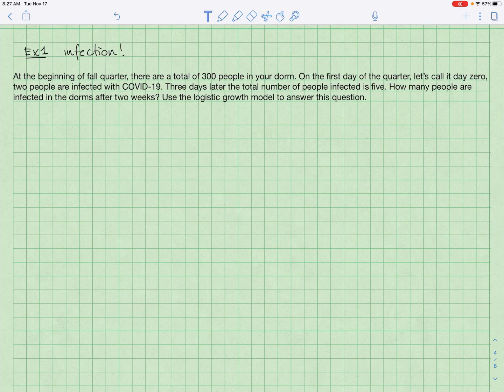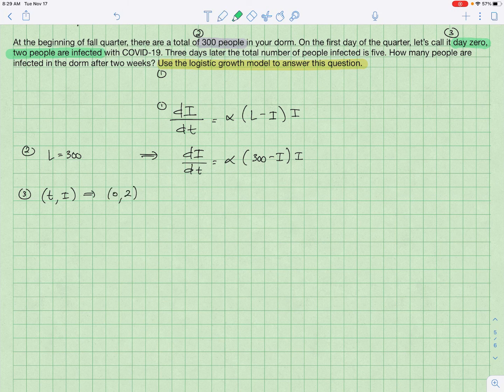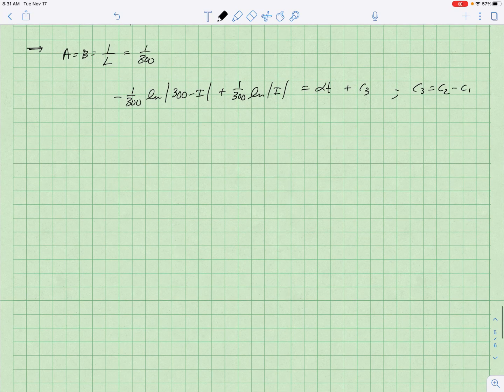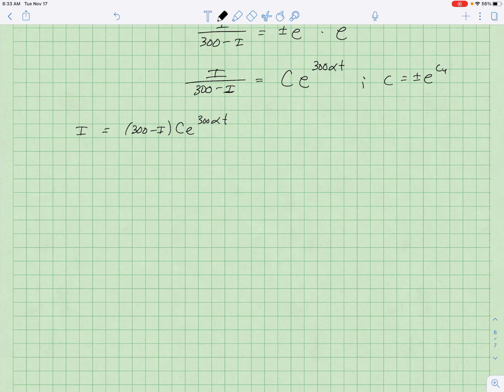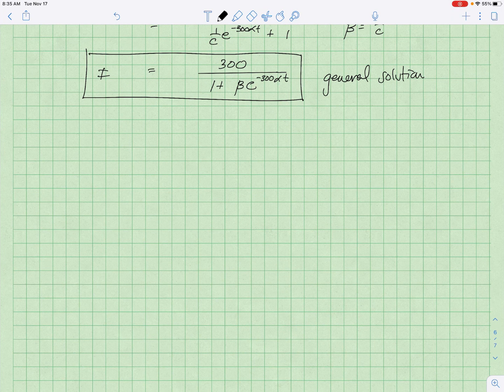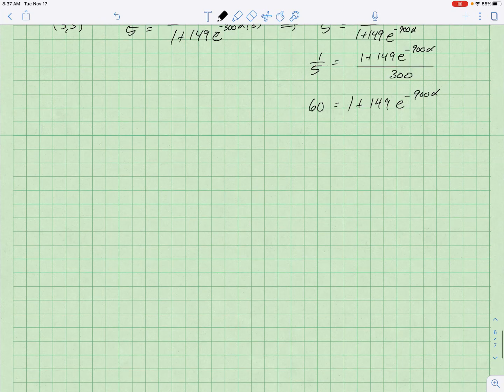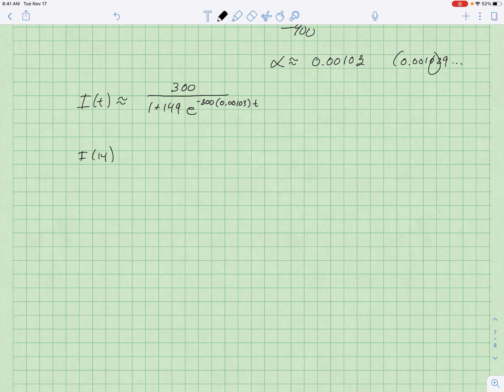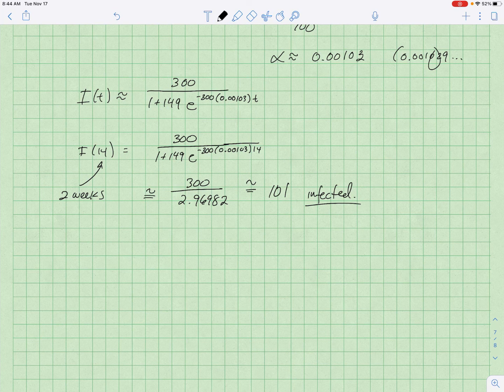M142 Lecture 9.4.2 Infection!